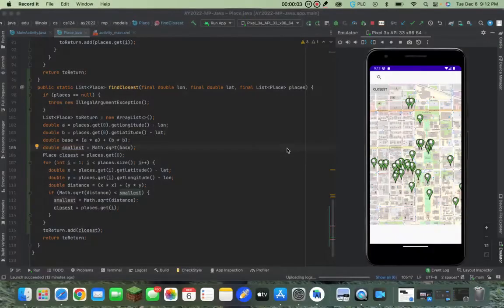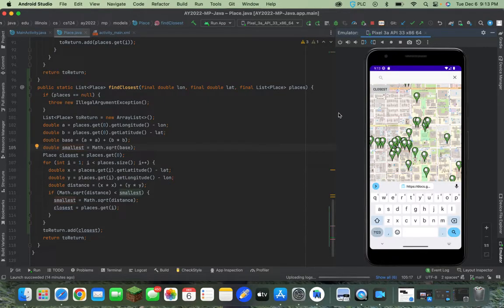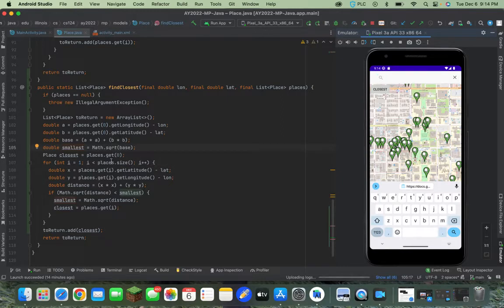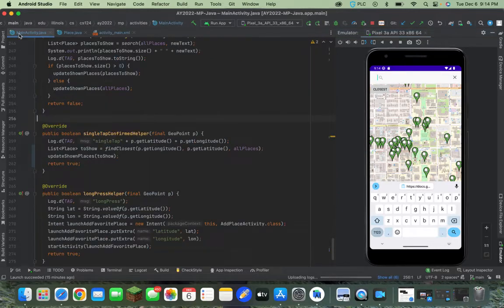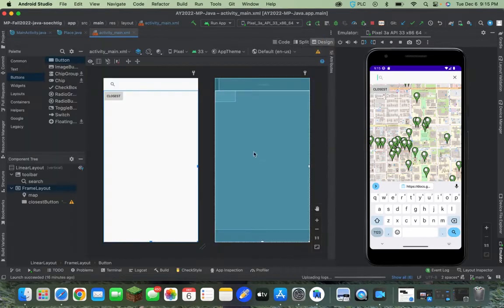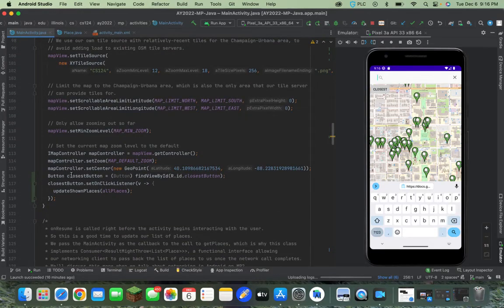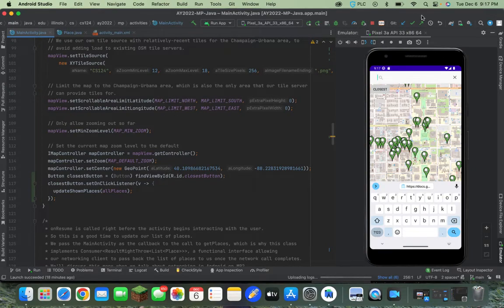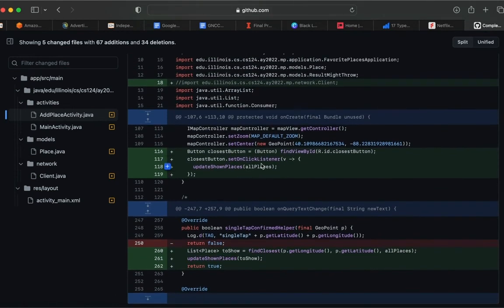CS 124 - MP3 Project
Our MP3 project for CS 124
By Brian Perry and Andy Soechtig